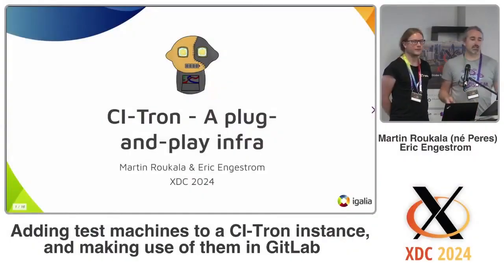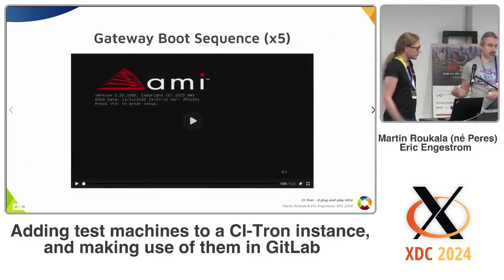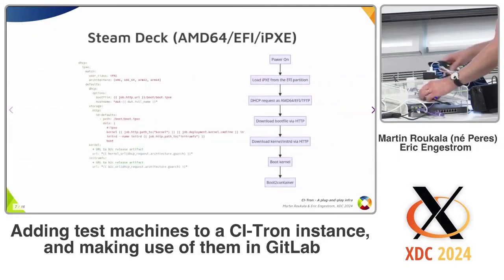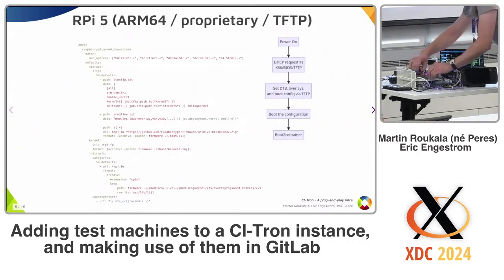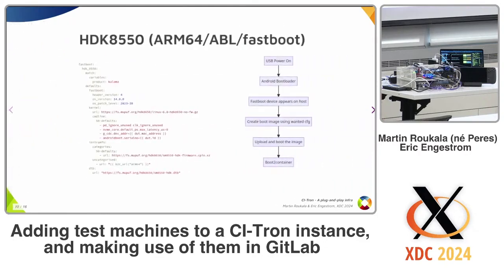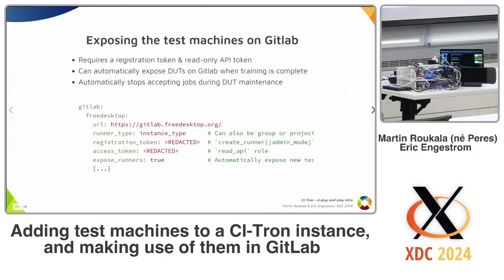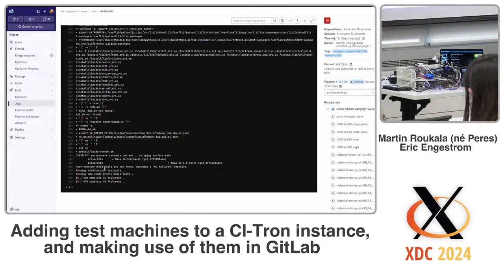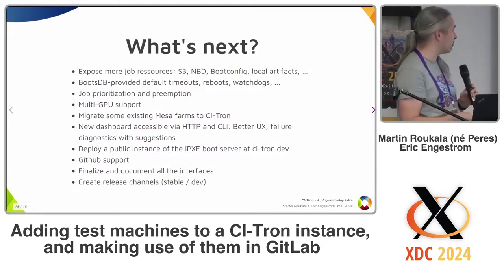Adding test machines to a CI-Tron instance, and making use of them in GitLab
Title: Adding test machines to a CI-Tron instance, and making use of them in GitLab
Author: Martin Roukala (né Peres) and Eric Engestrom

Over the past year, the CI-Tron project has gotten closer to its goal of being
a plug-and-play CI system, especially when it comes to compatibility with
ARM/RISCV64 SBCs and Android-based devices.

In this demo, I would like to show how simple adding new test machines has
become and how Gitlab projects can make use of them.